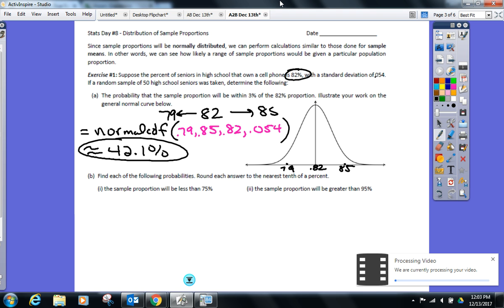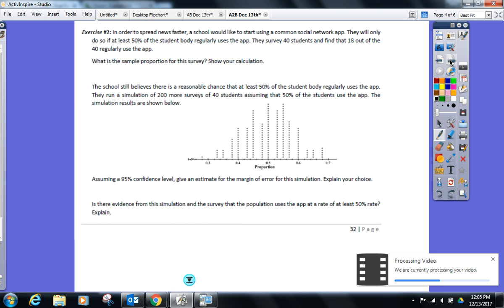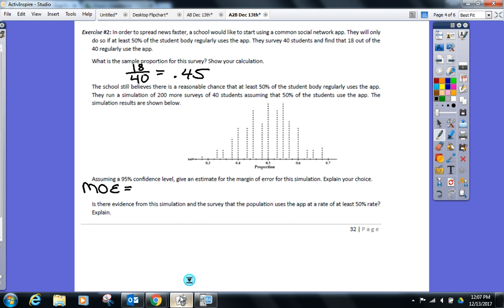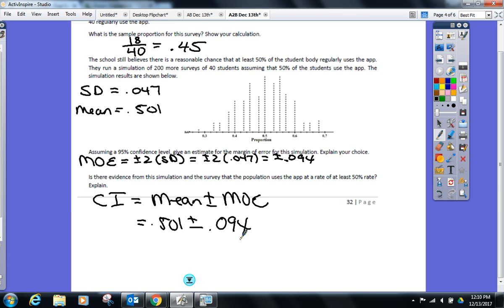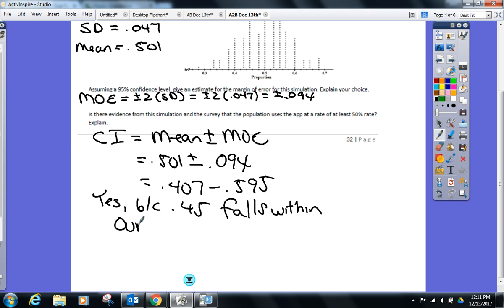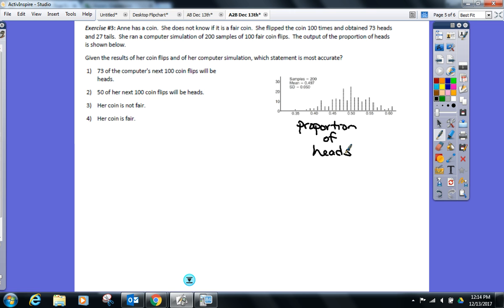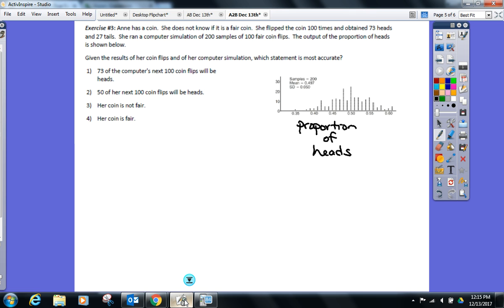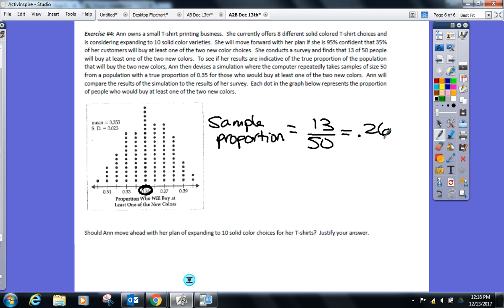A2B Dec 13th- Unit #6 - Day 8: Distribution of Sample Proportions (Video 2 of 2)